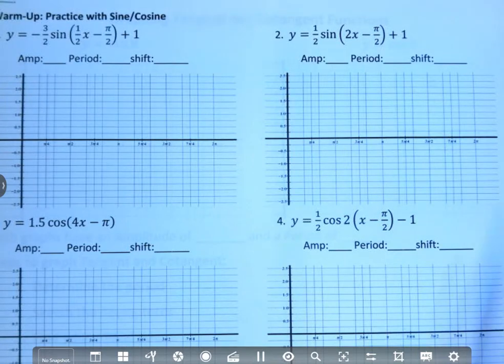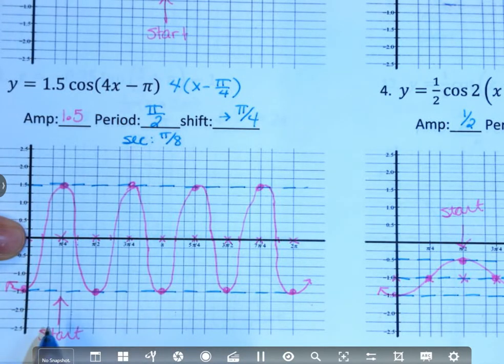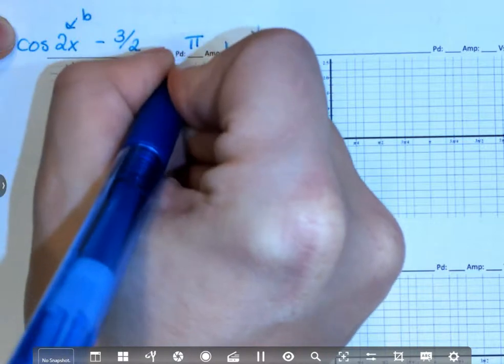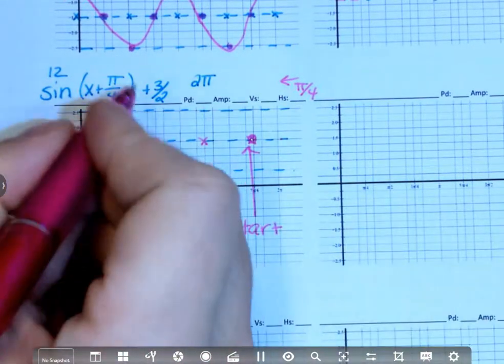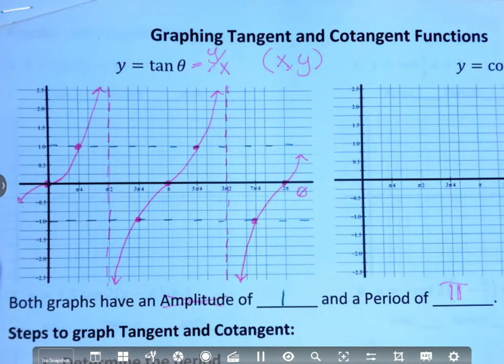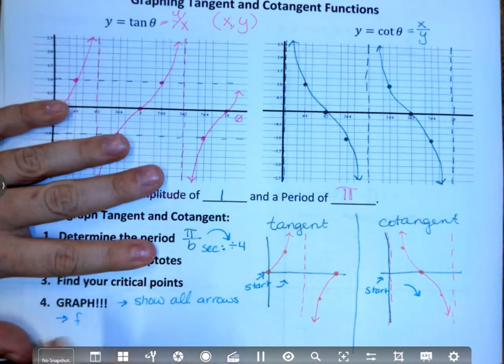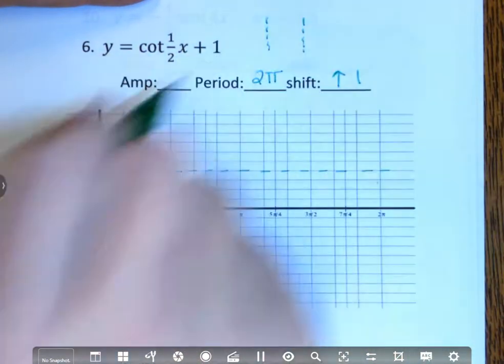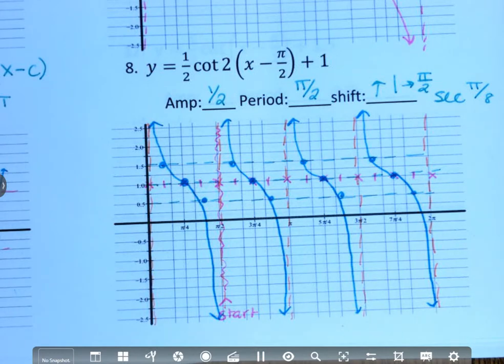Graphing Tangent and Cotangent (Pt 1)